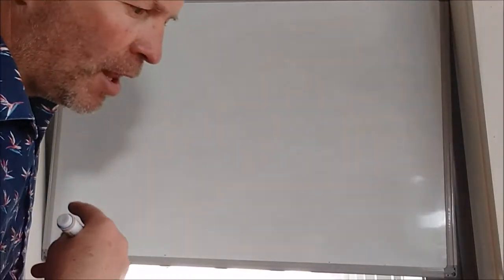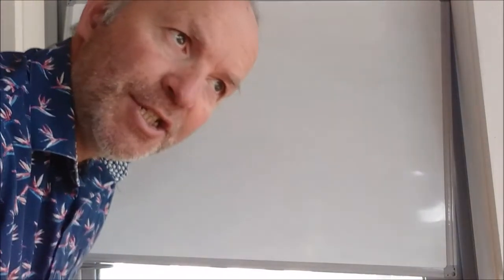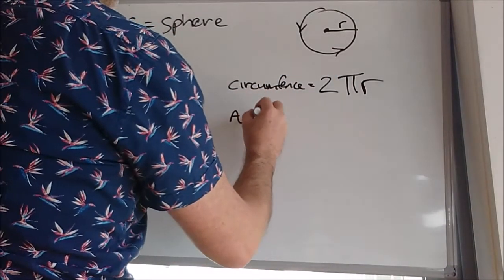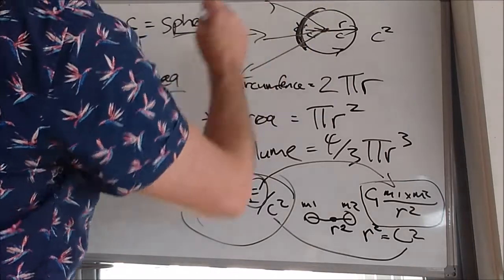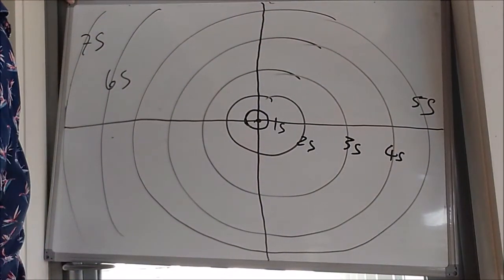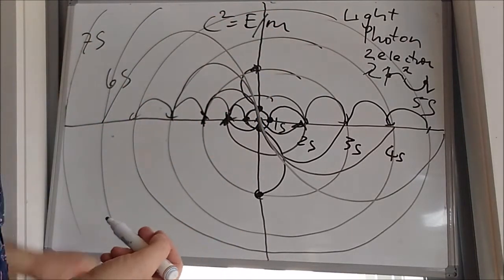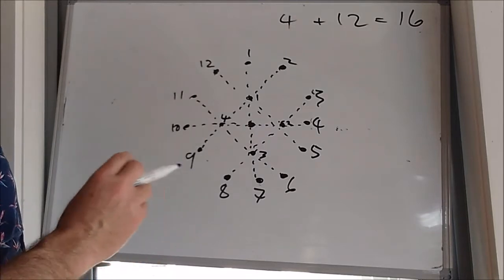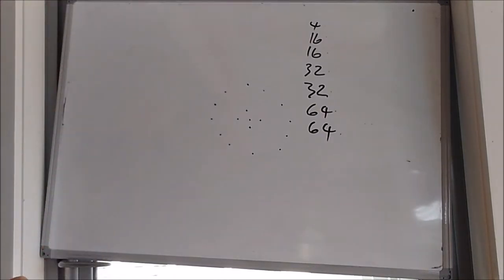Quantum technologies ltd quantum biology course lesson 4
In lesson 4, I talk about the relationship between a circle and Einstein's
E= mc^2. I also discuss  the concept of Planck length and using inverse square law to position electrons within the atoms orbital structures.  Also, considering the lens like properties of the atomic center of the atom and how it acts like a sun or point light source and how each electron within the atom is also held in its position by photons of light. This spider web like electron arrangement in atoms can be seen using concepts of the inverse square law and point light source. Then, I use the idea of light within atoms and the photo-electric effect where the positron and electron pairs are mirrored through the center of the atom "The nucleus" Like a pin hole camera the nucleus flips upside down the light so that it is opposite on one side of the atom to the otherside of the atom. The balance of opposites. So the model of atoms has both positrons and electrons and not just electrons as outlined in the Bohr model of the atom. This different perspective provides the context of a cross based geometry within atoms. I talk about S orbitals and p orbitals and how the electrons / positrons within the S orbital can be used to identify the position of the P orbitals. This can also be done with the D and F orbitals. Have a go if you want to. Lots of information on the geometry of stability based on inverted symmetry which is the SUSY inversion model to understand geometry of atoms and how to look at Einsteins geometry in atoms.